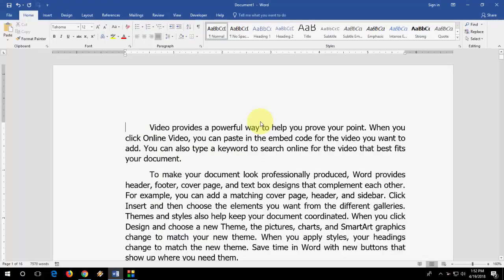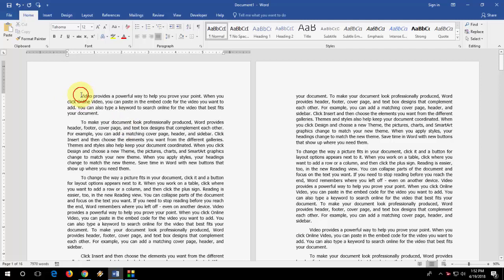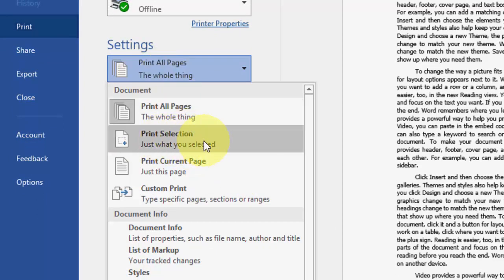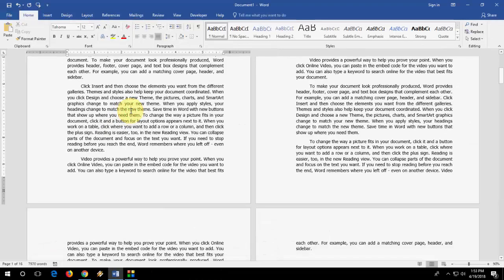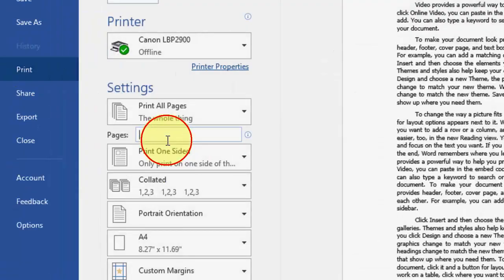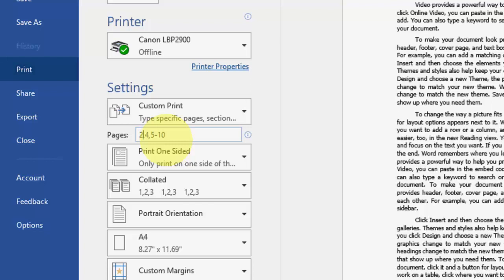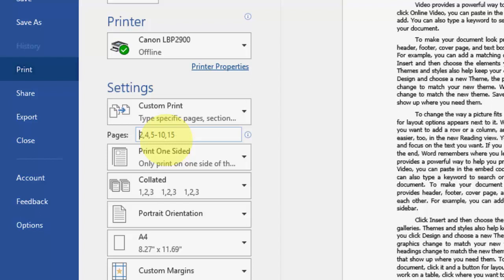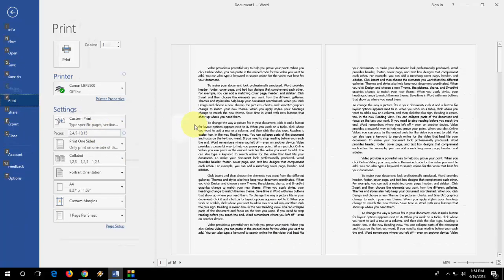MS Word: How to Print Selected Text & Selected Pages